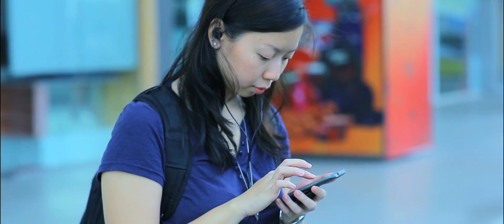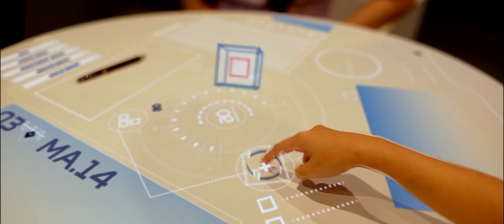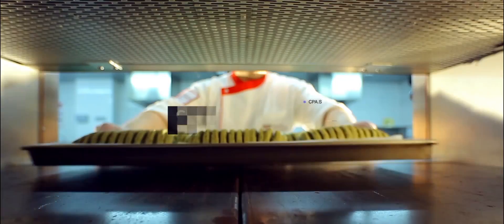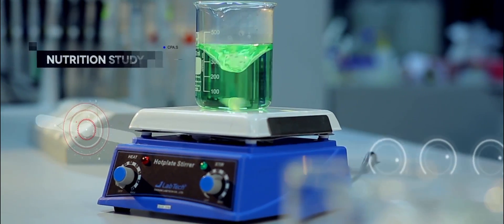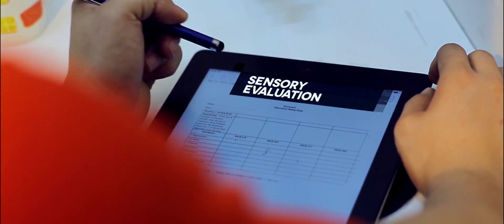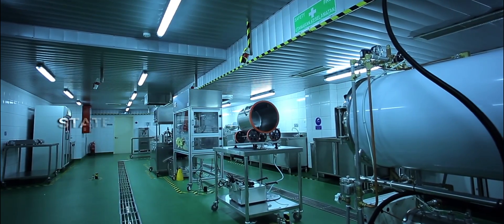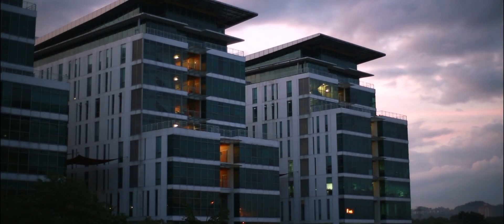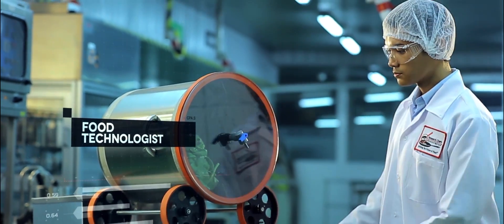Taylor's University Culinology® - Taste Of Tomorrow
Culinology® describes the fusion of culinary arts, food science and food technology (Research Chefs Association (RCA), U.S.). It is an evolution which provides food professionals around the world with an innovative and creative approach to food product development.

Learn subjects related to culinary arts and food science at Taylor's University – master the art of cooking quality food, scale and commercialise them, maintain its quality, flavour and safety as well as extending its shelf life.

Be part of the emerging discipline to create the tastes of tomorrow at Taylor's University.